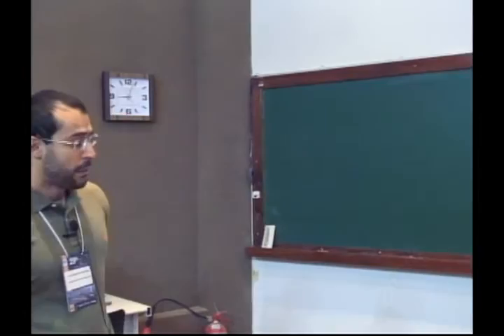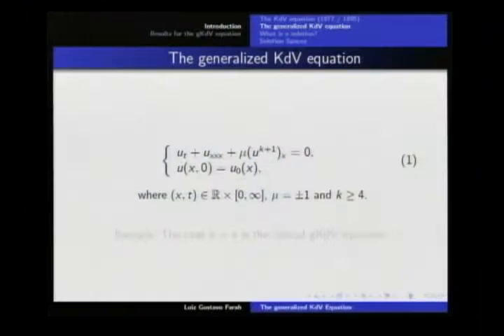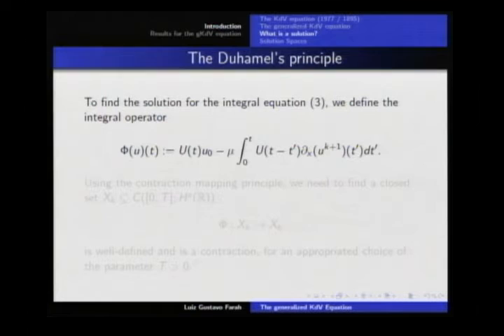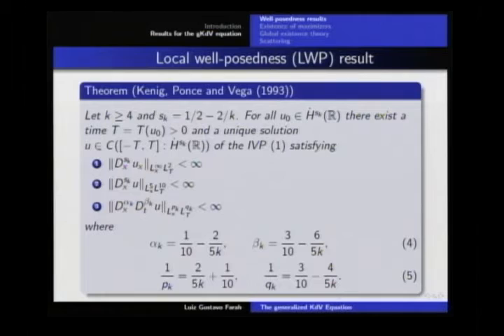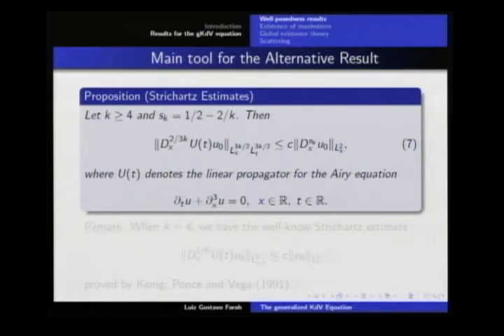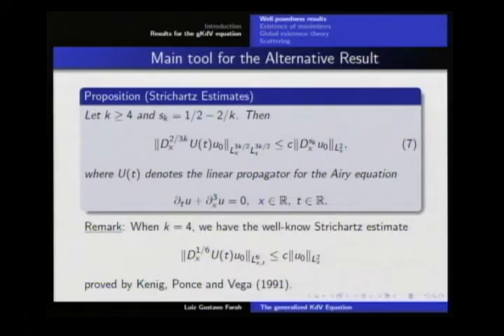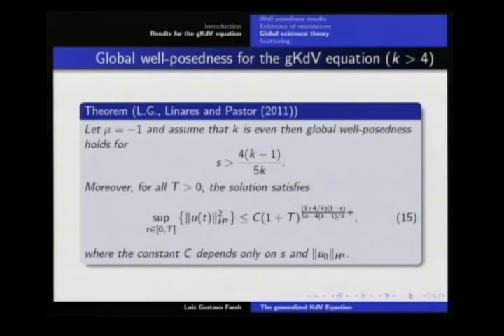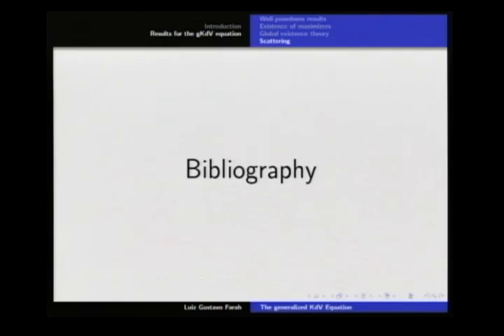29º CBM - Equações diferenciais parciais - Luiz Gustavo Farah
29º Colóquio Brasileiro de Matemática

Sessões Temáticas - Equações diferenciais parciais

Nome: Luiz Gustavo Farah (UFMG)
Título: On the generalized KdV equation

São palestras dadas por pesquisadores considerados de grande destaque em suas áreas. Destinam-se a dar uma visão ampla do tema escolhido, os problemas em aberto, as grandes linhas de pesquisa e suas perspectivas.

Este material pode ser copiado desde que seja para fins educacionais. Fica proibida a venda.